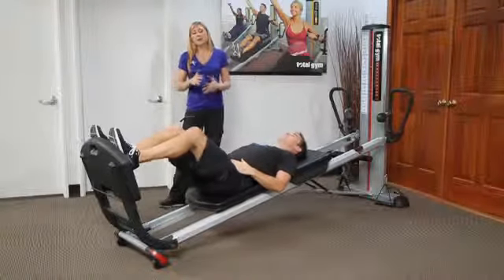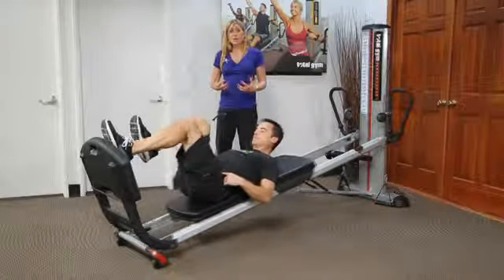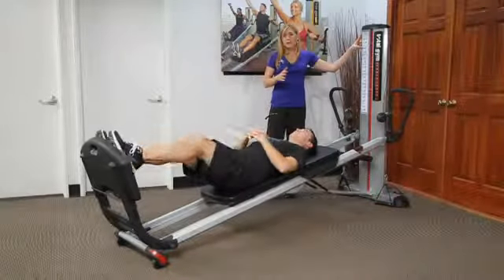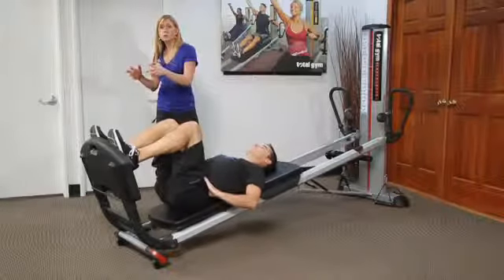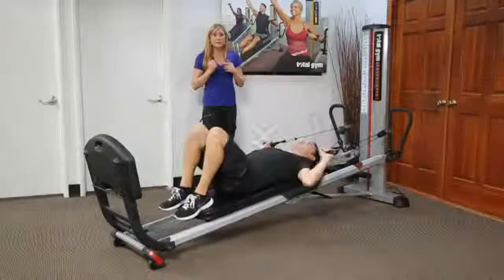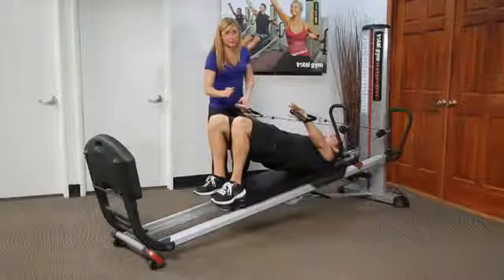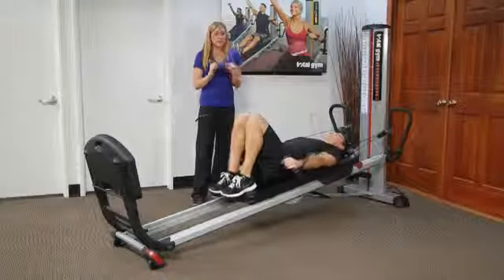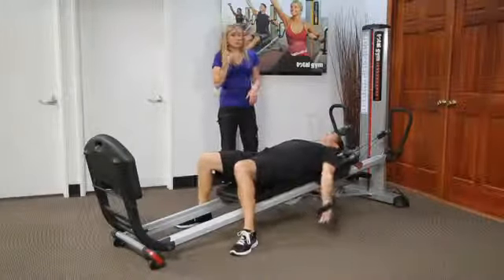Total Gym Physical Therapy In-Service Program: Spinal - Supine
This in-service, led by Elizabeth Leeds, DPT, is designed to enhance your efficiency and effectiveness when using your Total Gym equipment with patients. The following videos provide a tutorial on how your Total Gym functions as well as a foundation of various therapeutic exercises you can use to progress patients.